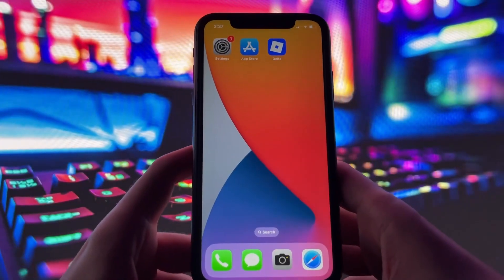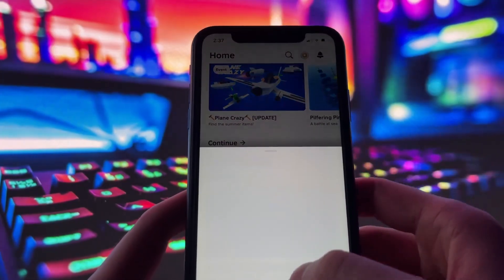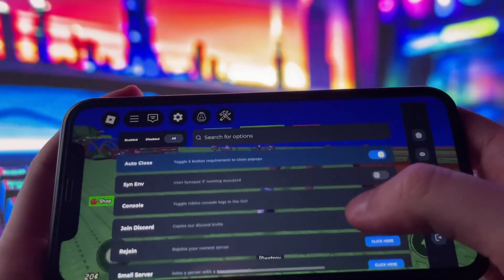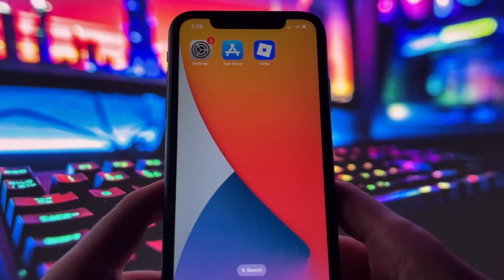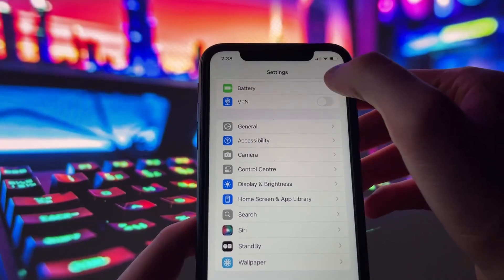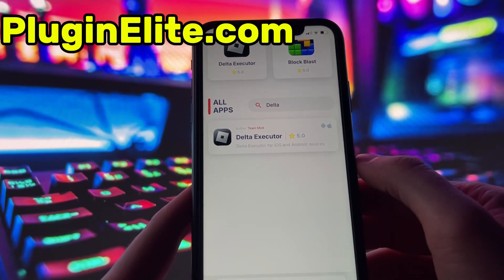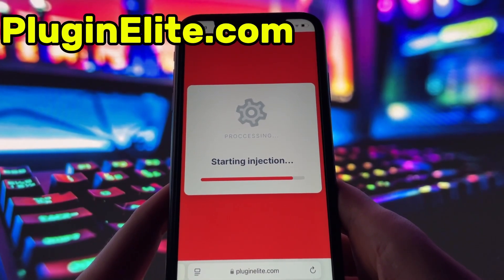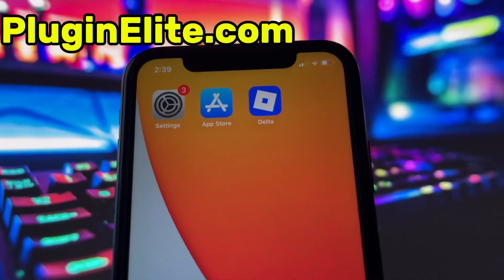Delta Executor Mobile [UPDATED] Delta Executor iOS iPhone Android NEW NO KEY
Delta Executor Mobile is BACK on iOS iPhone Android with a brand-new update, now completely NO KEY!
In this video, we walk you through how to install and run the latest Delta Executor on iOS, iPhone, and Android. No more annoying key systems or complicated setups — just straight access to your favorite Roblox scripts on mobile.